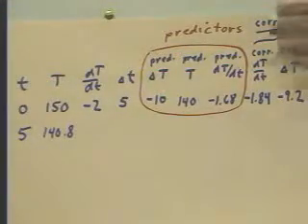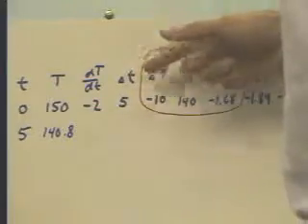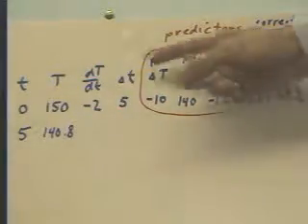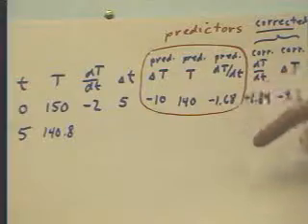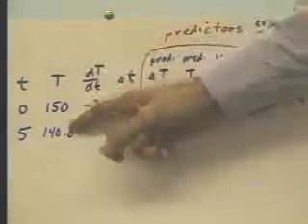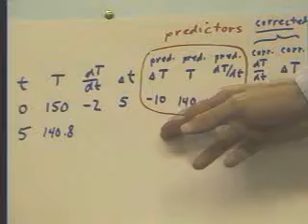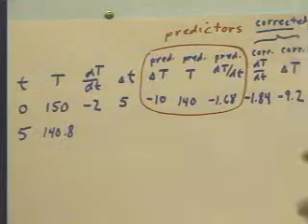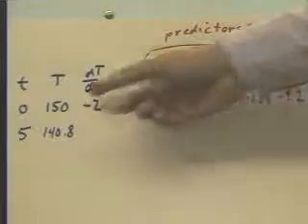0918 cal04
Description